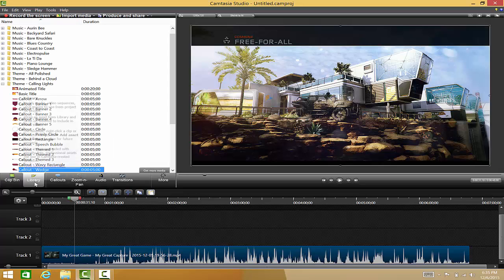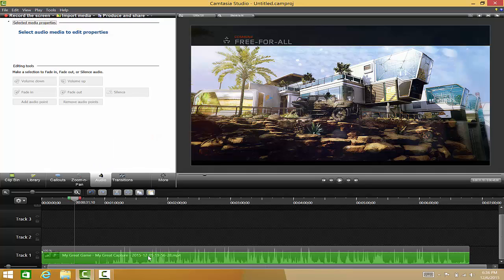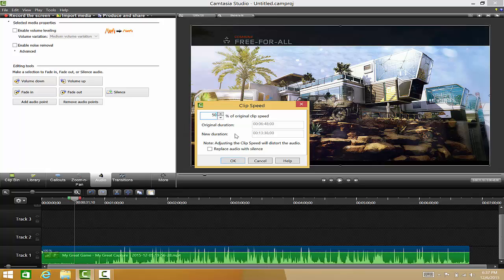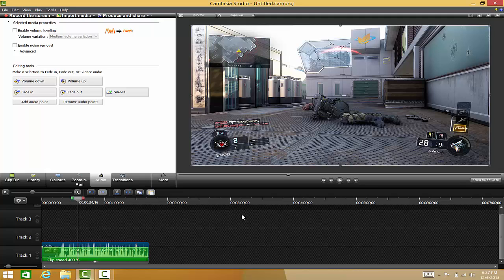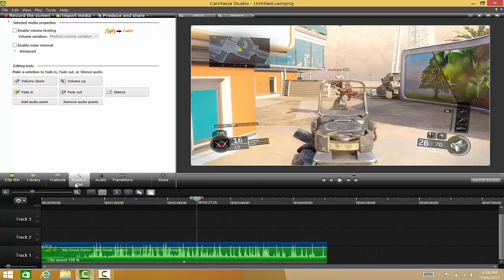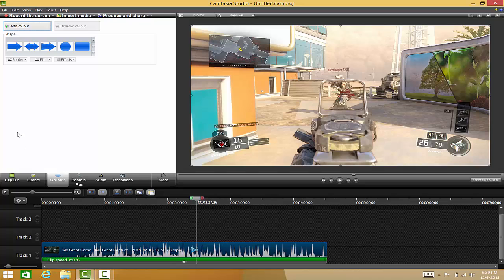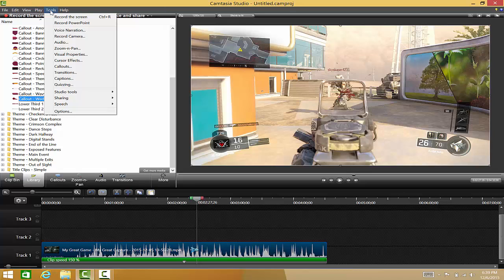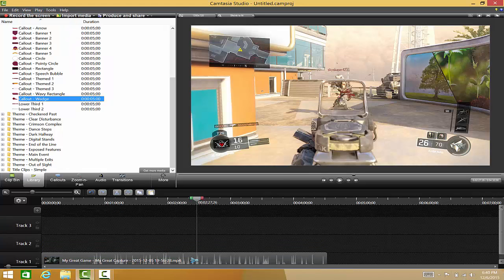Camtasia Studio 8 Vs Sony Vegas! The best editing software of 2015! Camtasia Studio tutorial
Camtasia Studio 8 vs. Sony vegas pro! Today I tell you the best editing software to use between sony vegas and camtasia studio 8. These are the 2 best softwares of 2015 and I give you a camtasia studio full tutorial and how to.